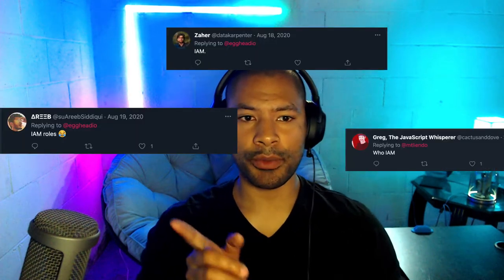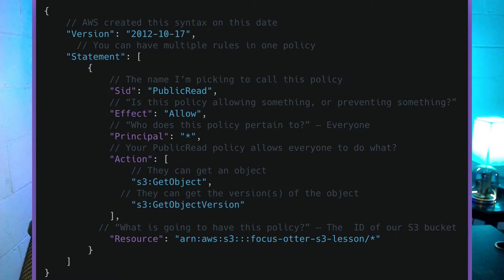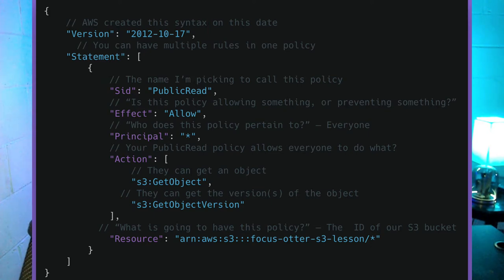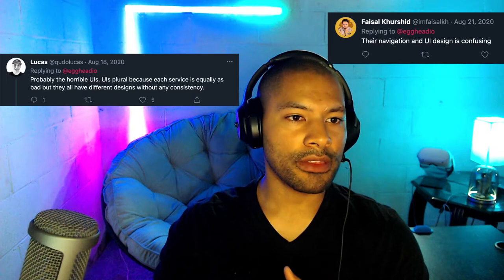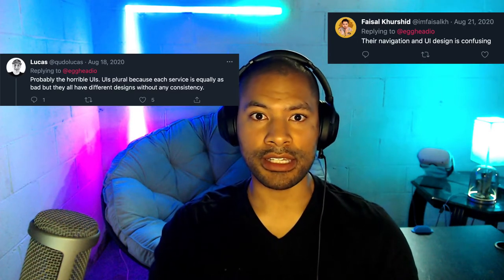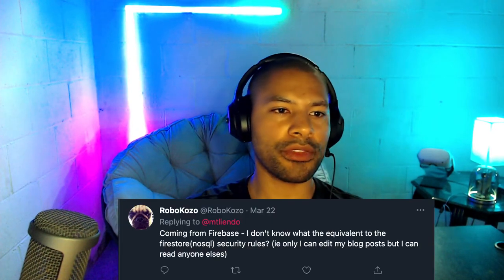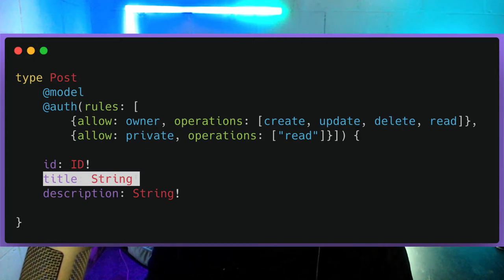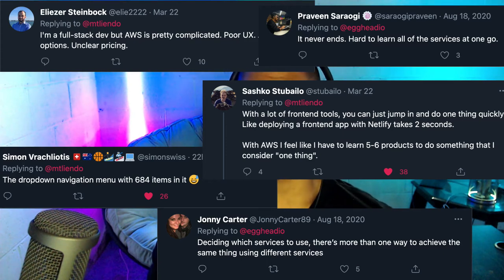Answering Your AWS Questions from Twitter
A few weeks ago, I asked frontend folks on Twitter to share their honest thoughts on what they found difficult with learning AWS. In this video, I'll go through and try to help in answering those!
Channel chapters to help you get to the bit you care about most:

0:00 Intro
0:53 What is IAM?
6:18 Why is the UI so different between services?
8:51 Why are the docs not great?
12:06 How to find out best practices
13:34 How to make sure I don’t get a big bill
16:31 How to transition from Firebase authorization to AWS
19:58 How can frontend devs quickly learn AWS
24:17 Outro
Helpful links
AWS Heroes
AWS Free Tier